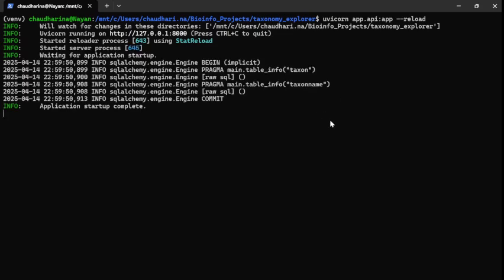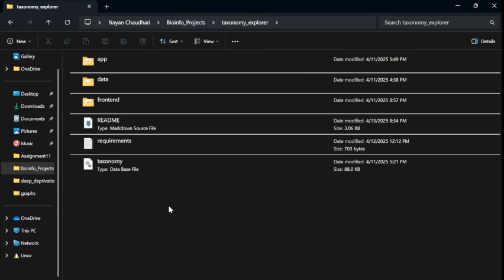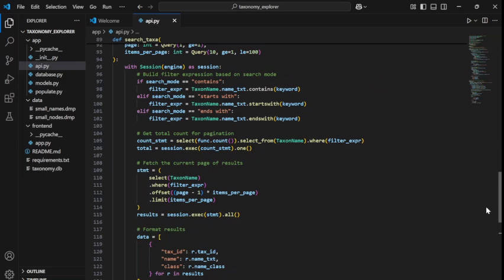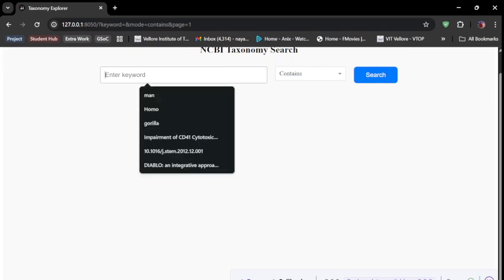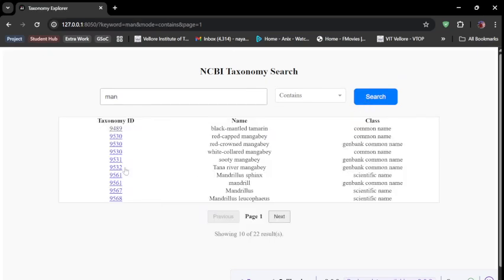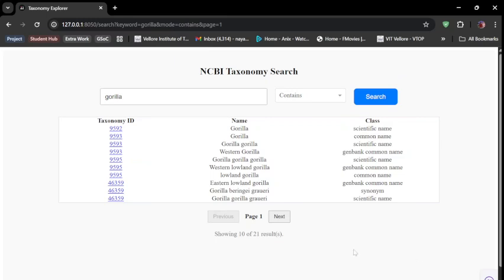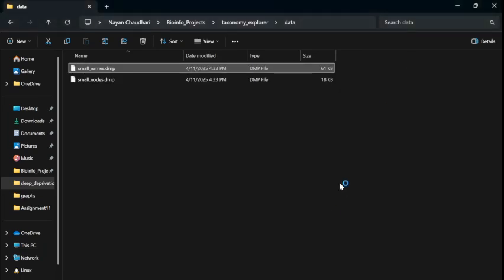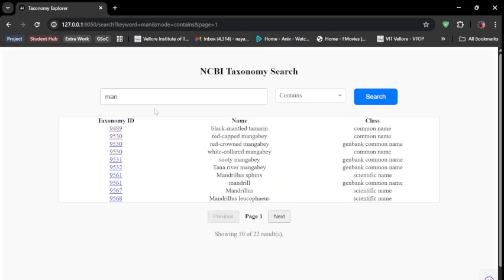Taxonomy Explorer (Bioinformatics Programming Project)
Nayan Chaudhari
Final Project for BINF6200 Northeastern University MS in Bioinformatics